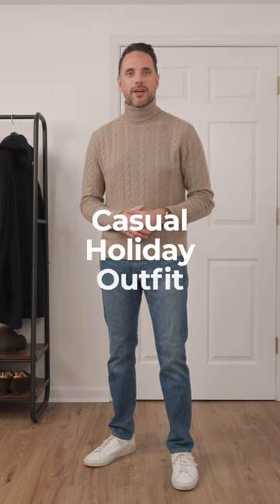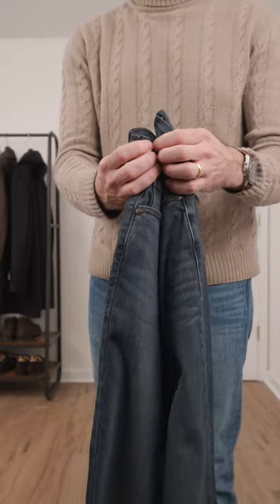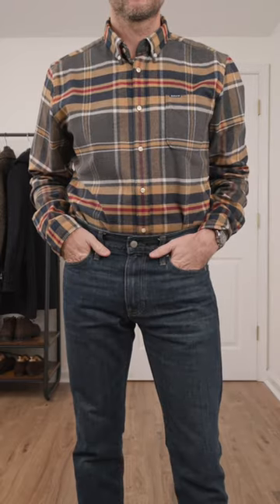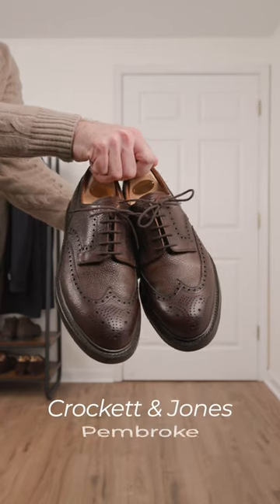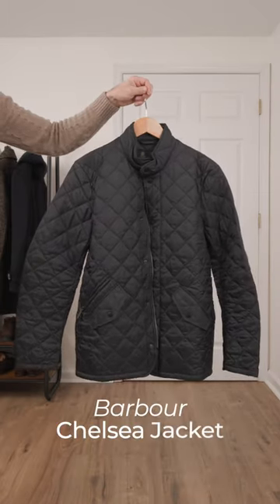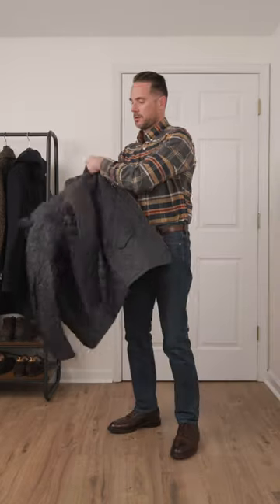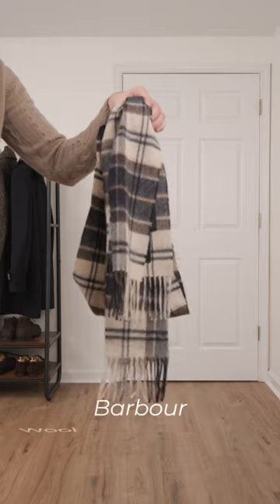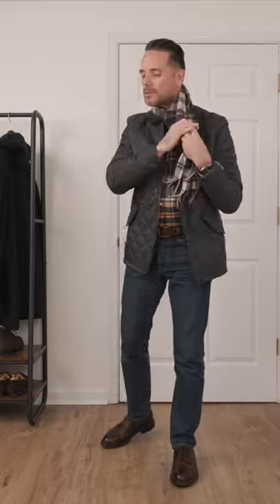Plaid Flannel Shirt & Jeans Winter Outfit Idea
A simple casual and festive winter outfit idea featuring a plaid shirt and jean.

SHOP THIS VIDEO:
Barbour Quilted Chelsea Jacket
Barbour Plaid Shirt
Barbour Wool Cashmere Scarf
Paige Denim Jeans